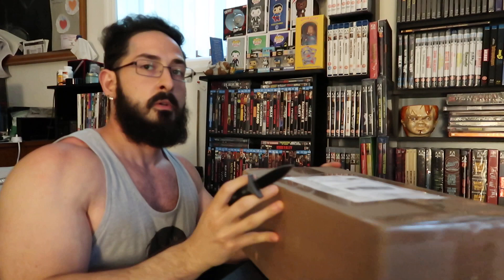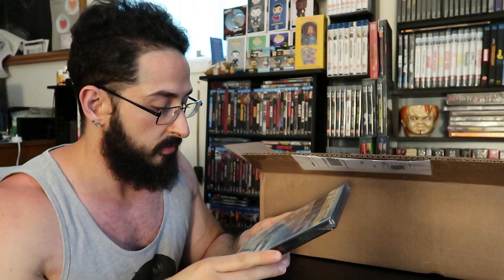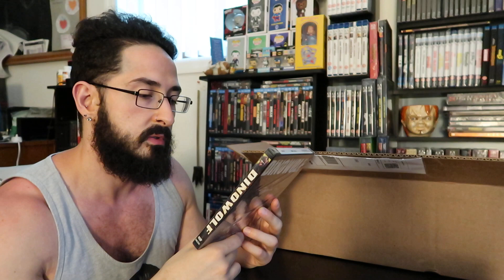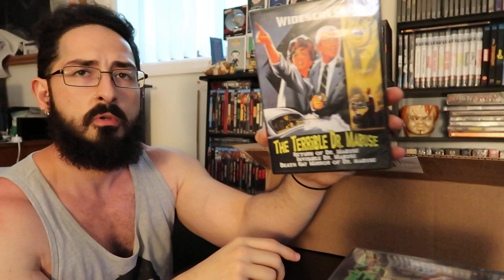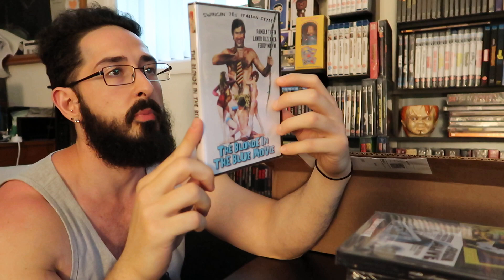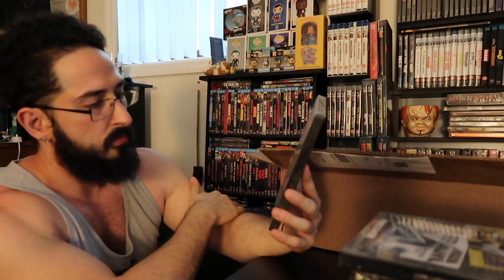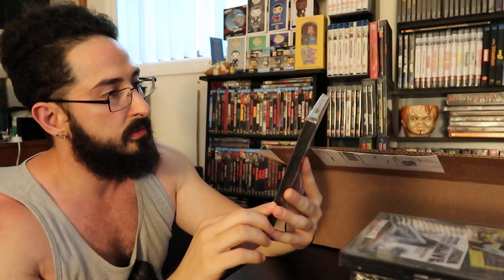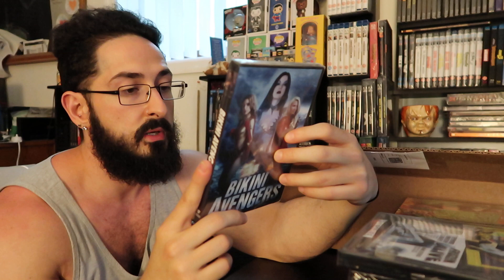Retromedia Unboxing | Fred Olen Ray - Horror, Sleaze, Erotica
Frank Fulci of Repulsive Reviews presents an unboxing of 30 Retromedia/Fred Olen Ray titles!